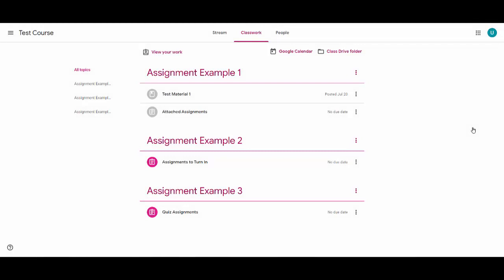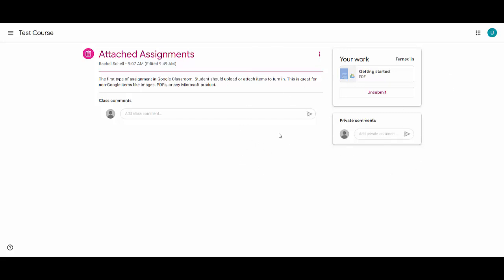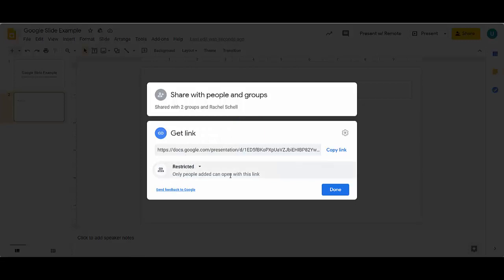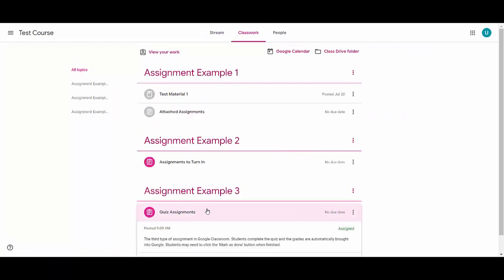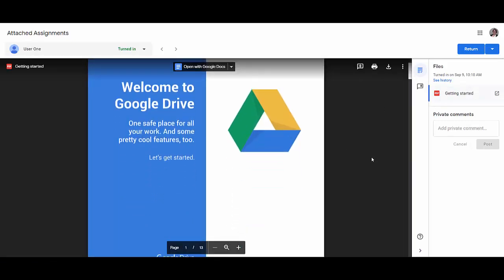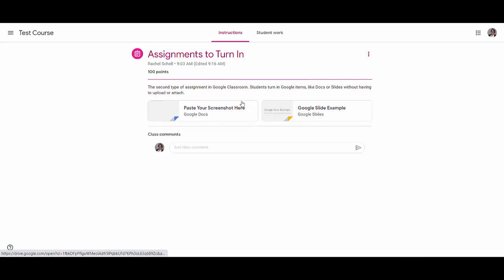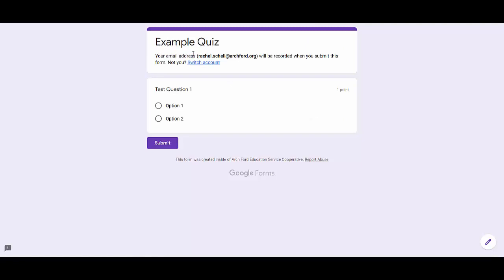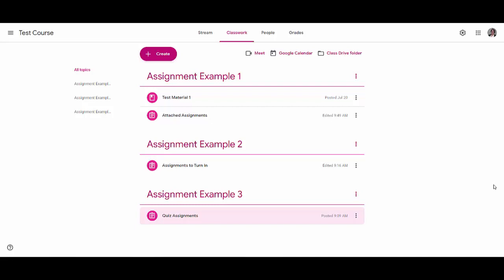Setting Up Assignments in Google Classroom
In this video, we will look at the 3 different types of student assignments you can set up in Google Classroom.